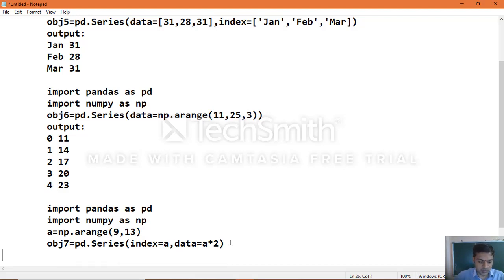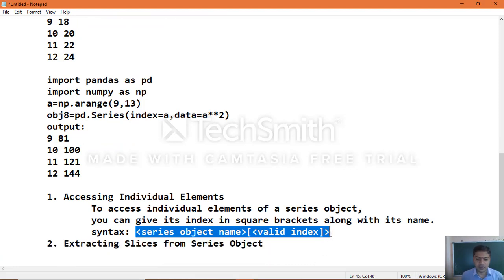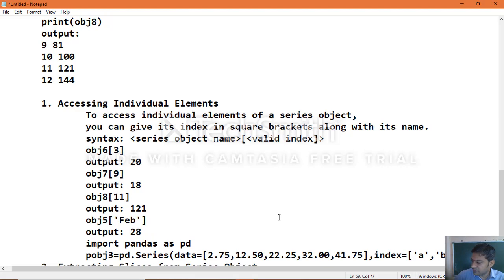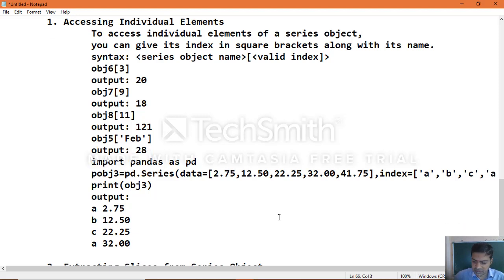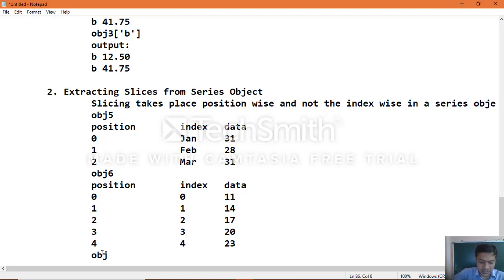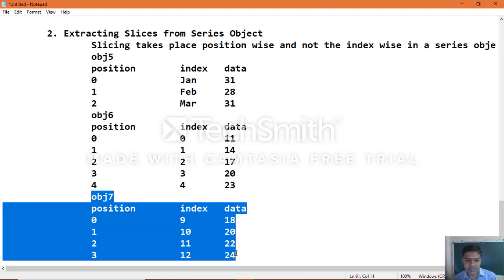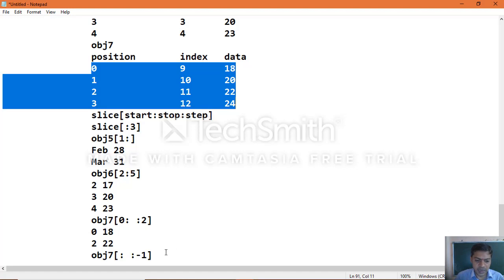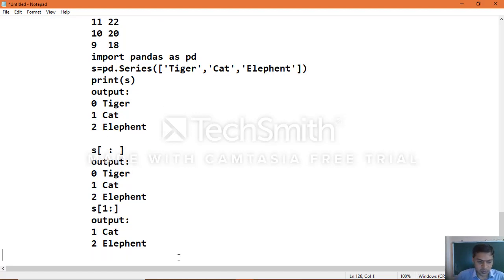Series Object Slices